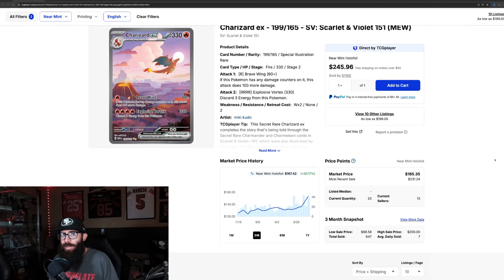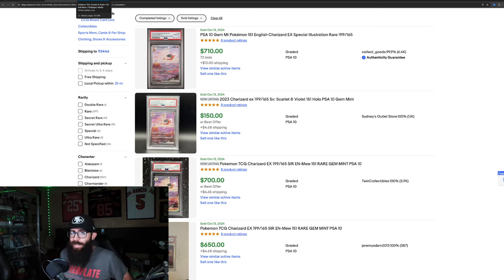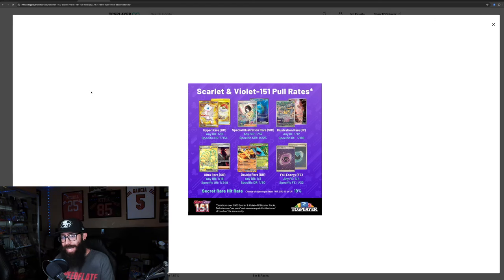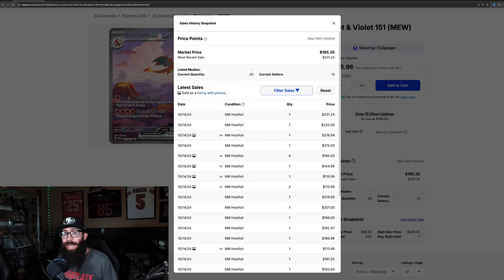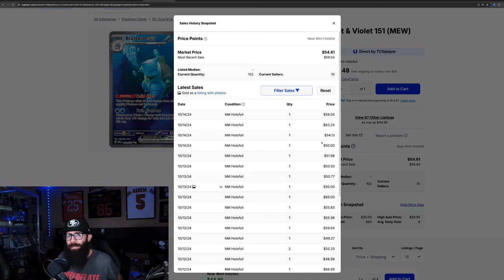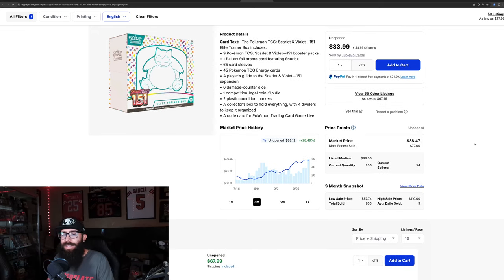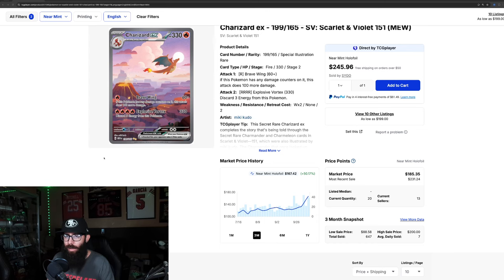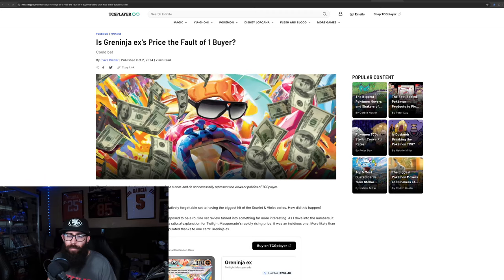Pokemon 151 Market SHAKEUP - Charizard Surprise!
The Charizard EX SIR from 151 is continuing its climb! We are seeing sales over the $200 mark on TCG Player. I admit that I was wrong about the price increase as it blew past $150. This is important market news for Pokemon collectors and investors.